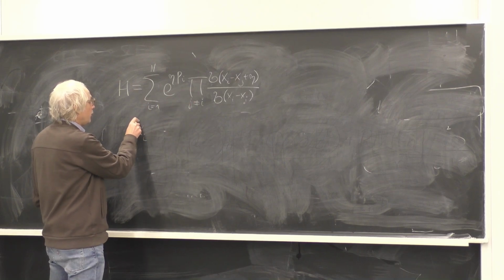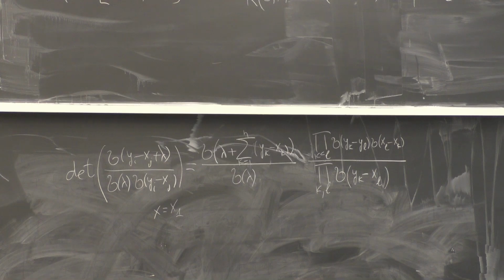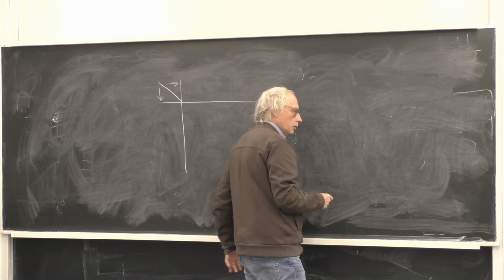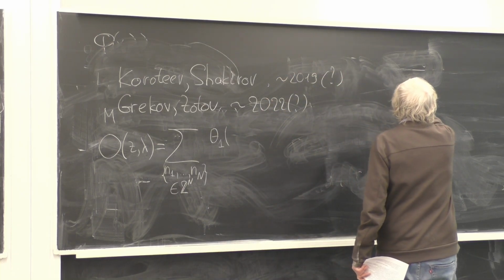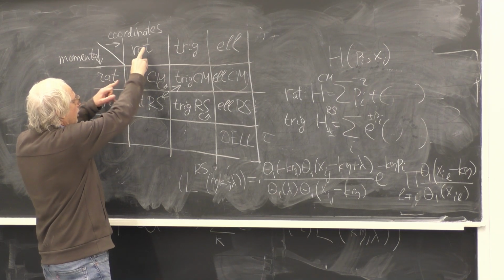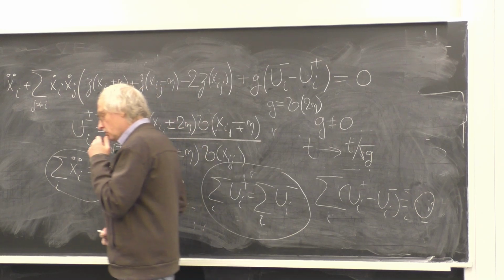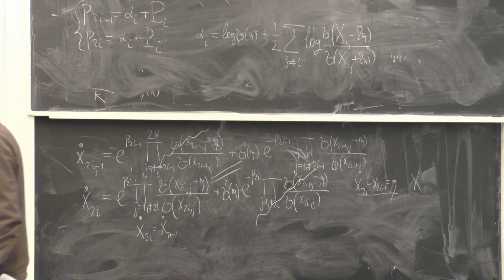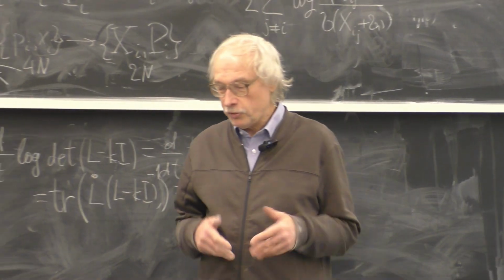Anton Zabrodin - Integrable Many-Body Systems and Nonlinear Equations Lecture 5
DELL